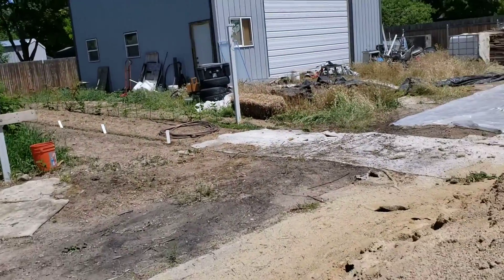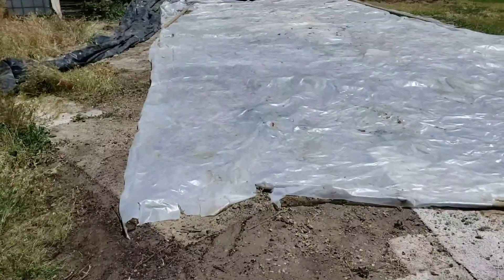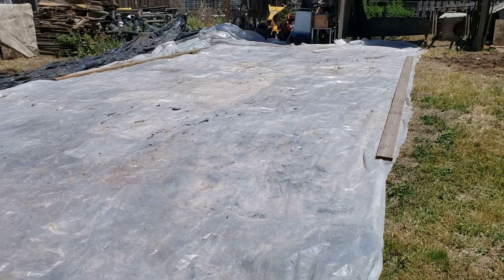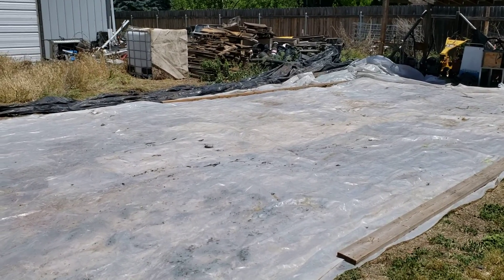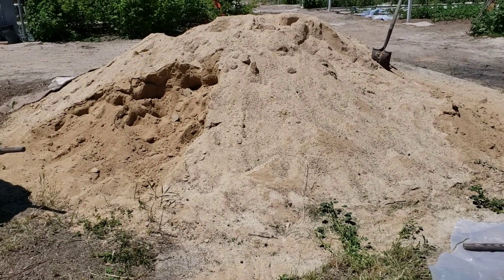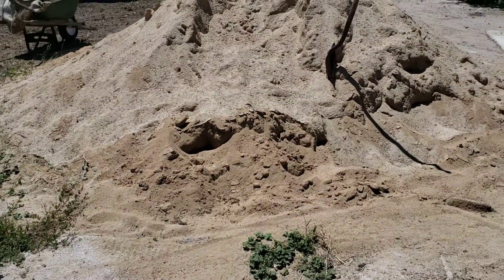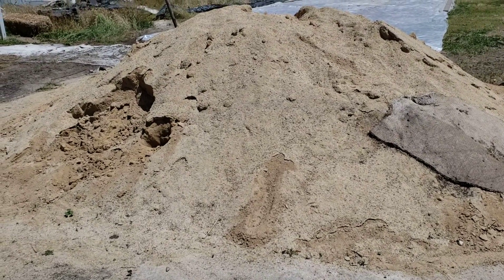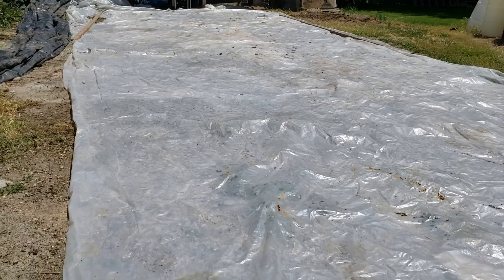20200605 30 Yards Of Dairy Compost 1